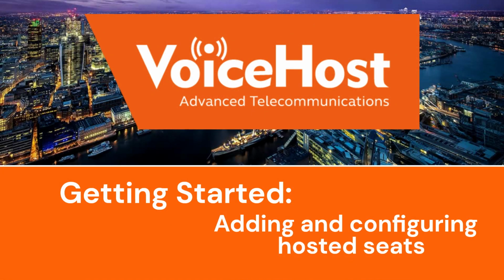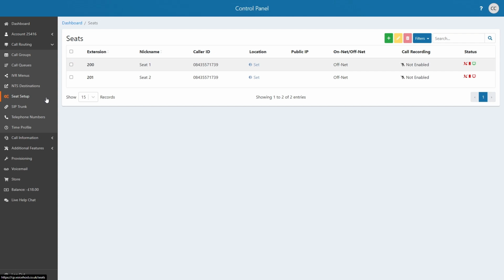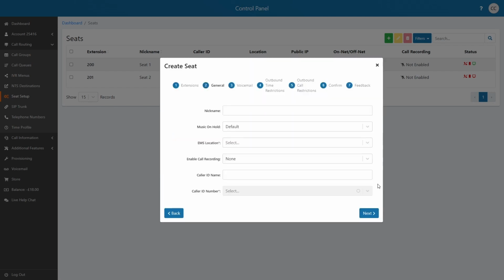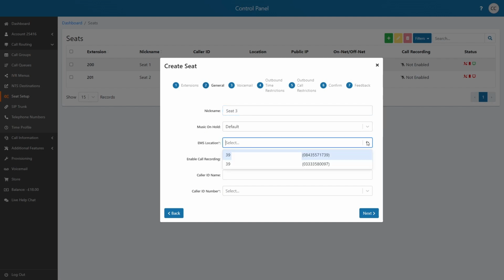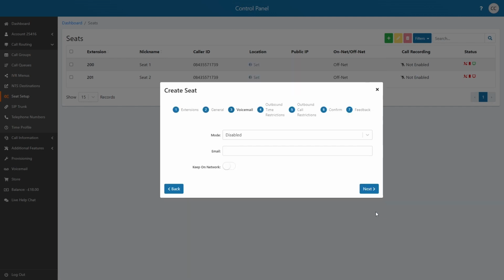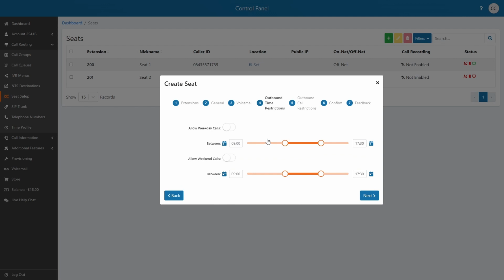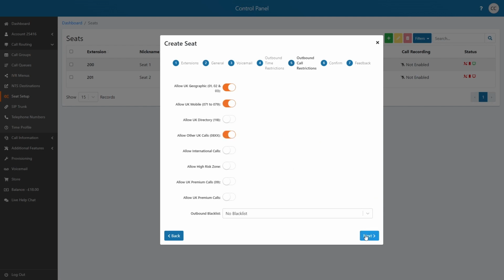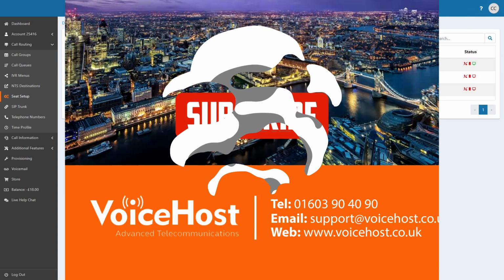Adding and configuring a Hosted Seat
In this video we will walk you through the steps of adding a new Hosted Seat within your VoiceHost Control Panel.